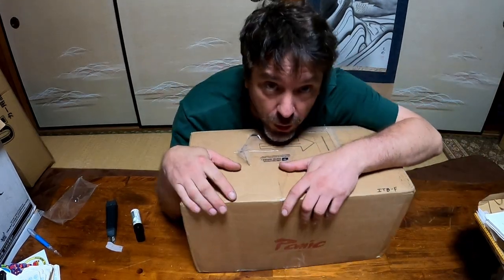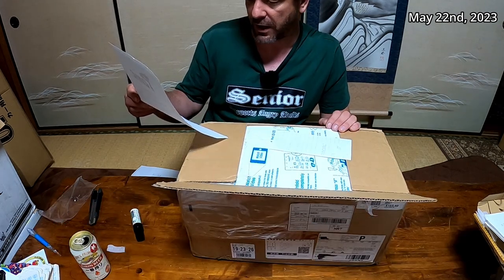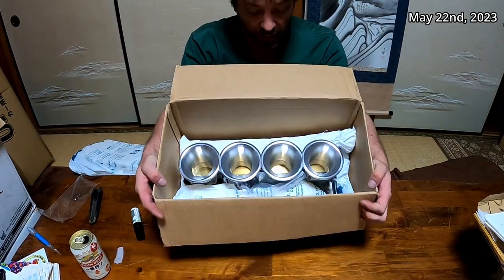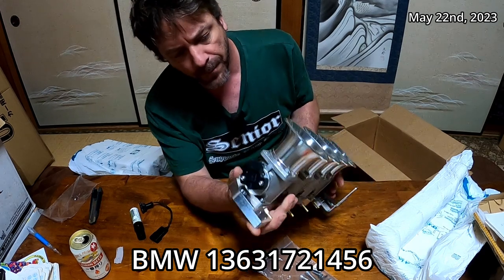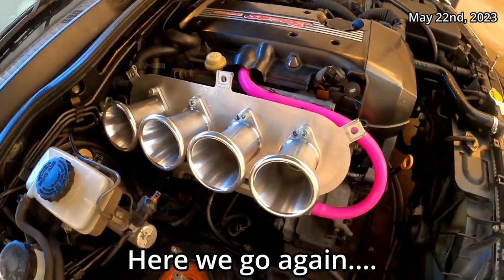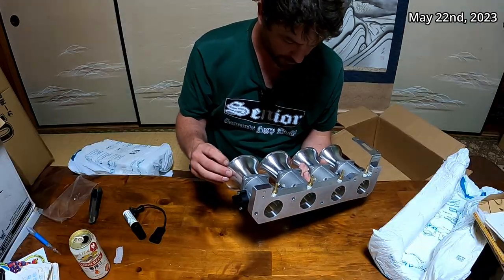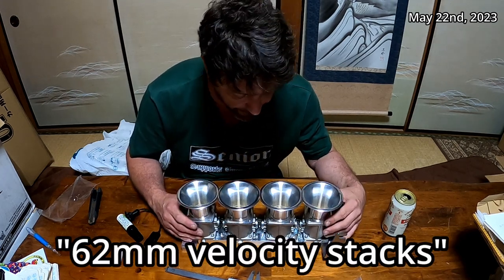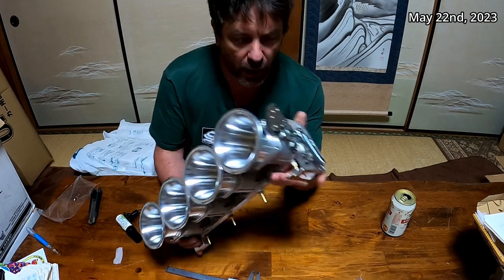Panic 3sge Beams ITBS unboxing, quick look, and first impressions.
Have a look at the Panic made ITBS in this unboxing video.
Take some measurements.
Give my first impressions